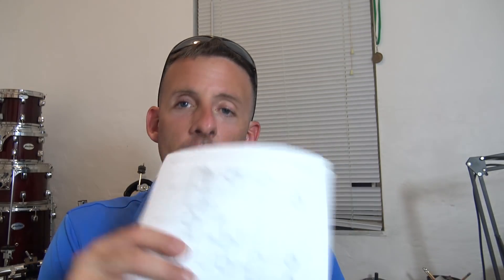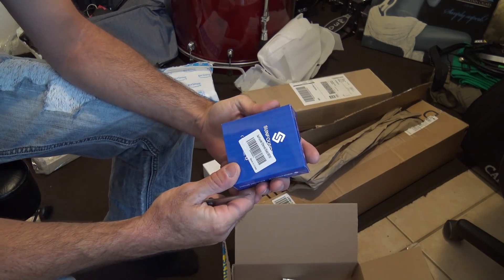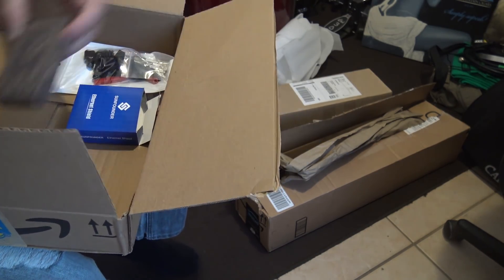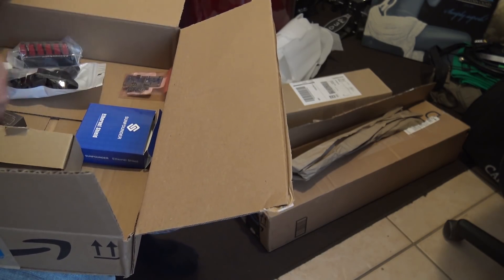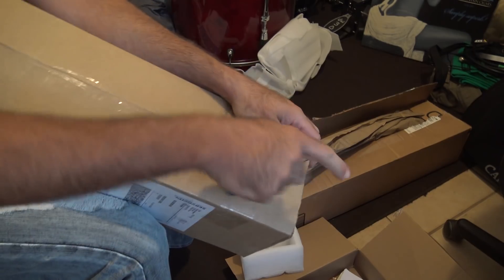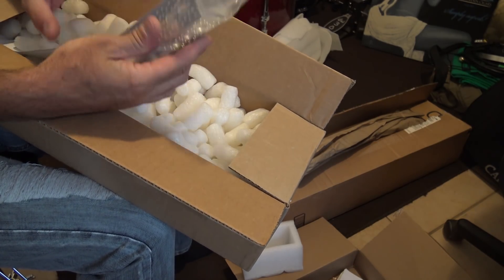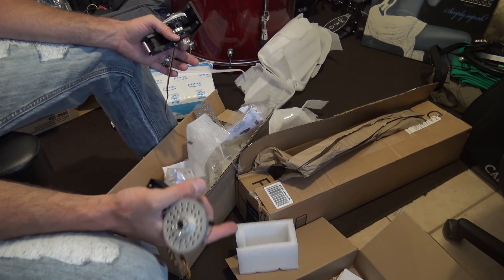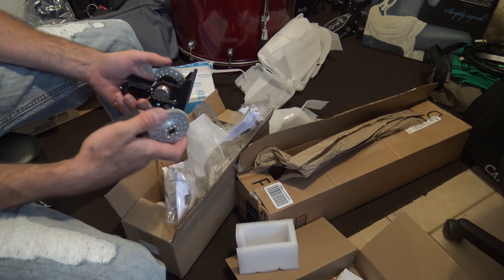Building An Autonomous Satellite Tracker For Ham Radio, Part 2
So it's been too long, but I'm back into getting the satellite tracker in order. Sorry for the delays, let's go over what I have ordered for parts and continue with this project. Any suggestions, please leave in the comments. Here are the links below to the additional parts I bought:
DC/DC converter 6v
Powerpole distribution block
DC/DC converter 5v USB
Sony tripod